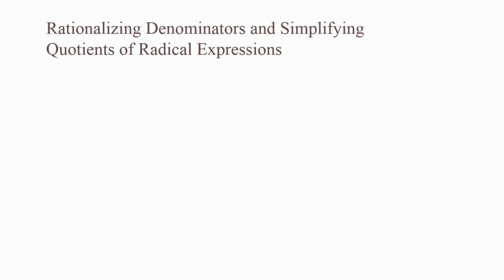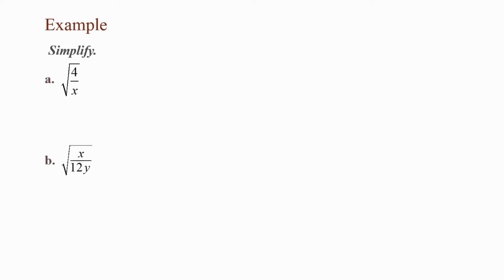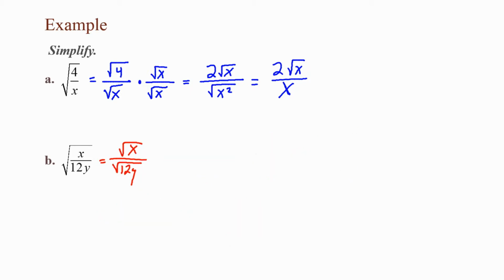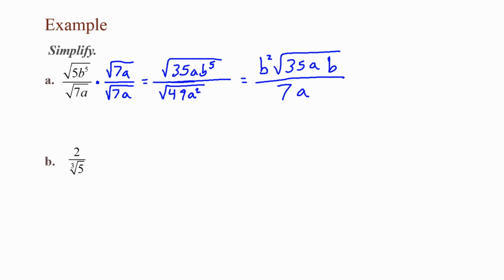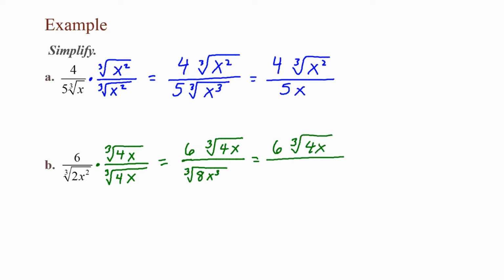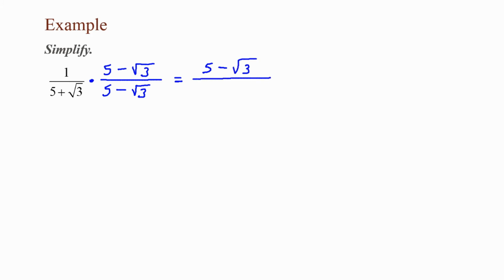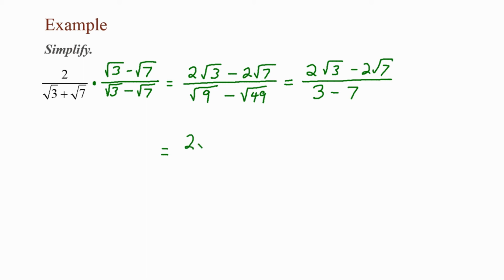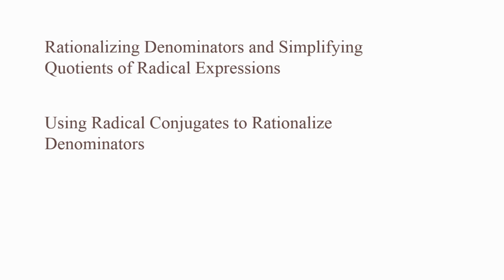Rationalizing Denominators Chapter 9 Section 3